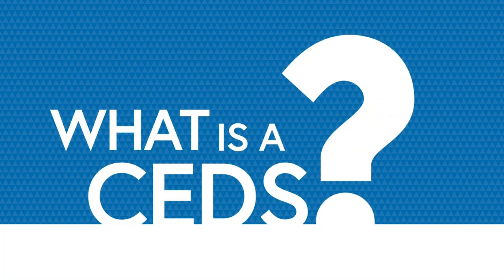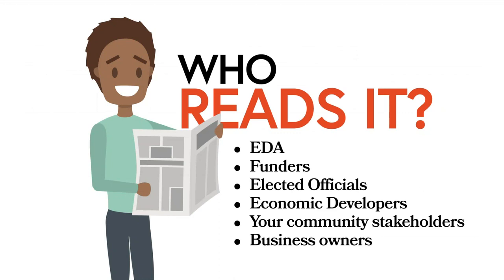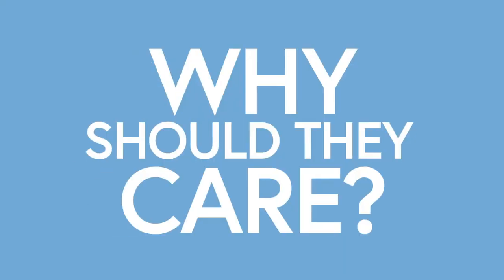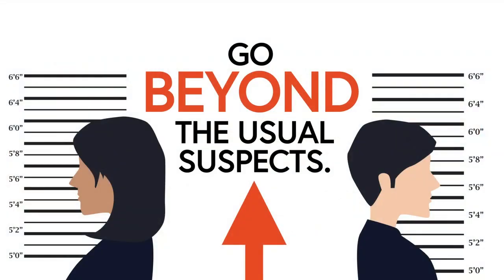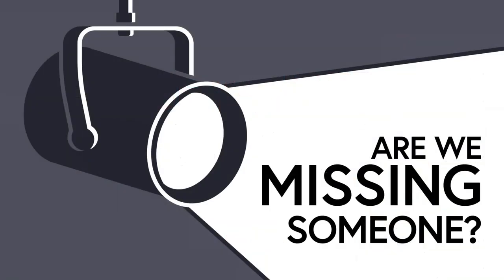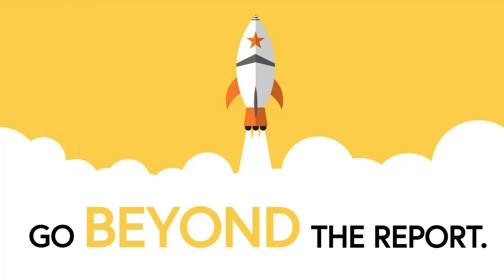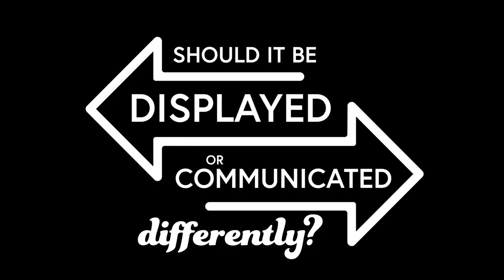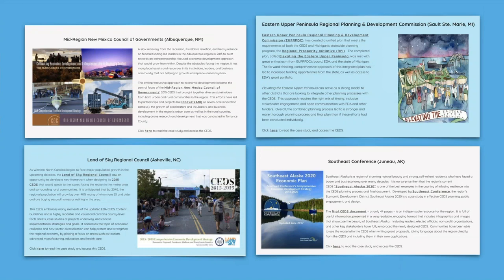The Art of the Narrative: Creating CEDS and Other Plans that People Want to Read!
This webinar with the NADO Research Foundation and Formation PR + Brand shared tools and techniques that you can use to incorporate eye-catching and informative messaging, design, and imagery into your CEDS and other plans.  During this recording, learn how to harness the power of storytelling and tap into compelling visuals to draw in your audience with materials that make the CEDS come alive and speak to a variety of audiences.